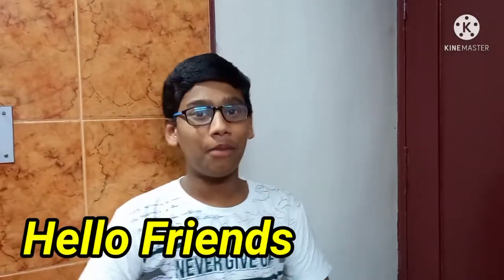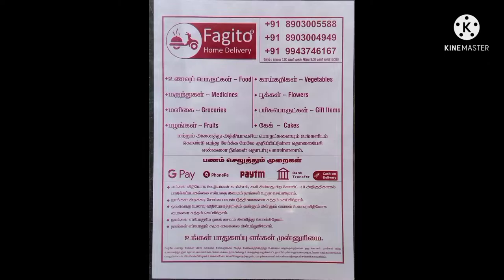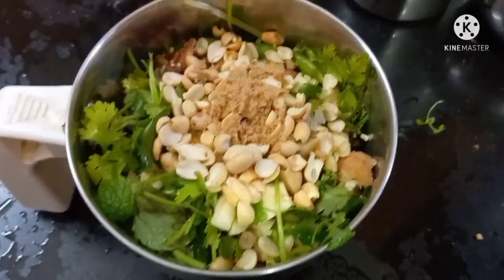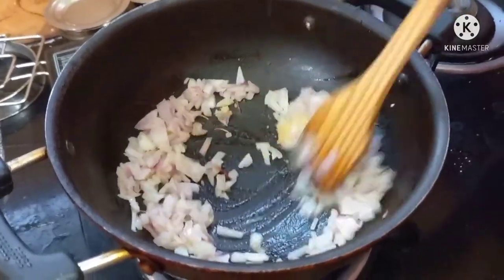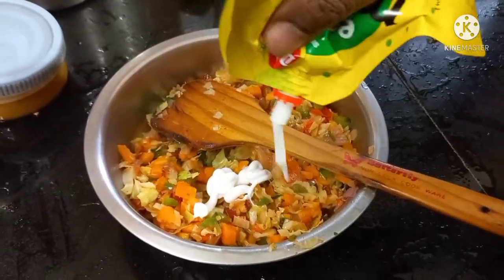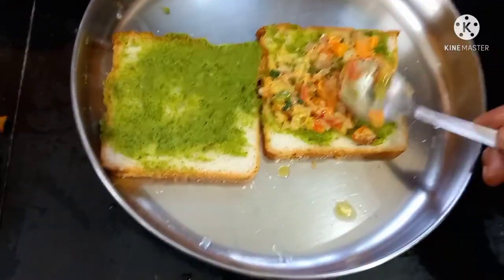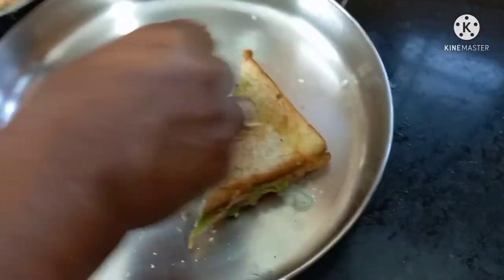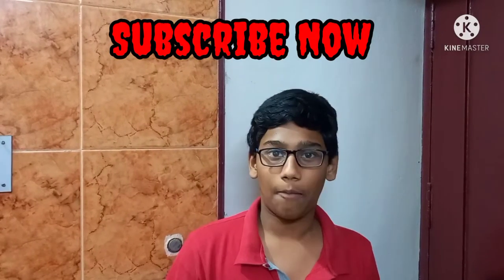10 நிமிடத்தில் அருமையான Veg Sandwich Recipe In Tamil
10 நிமிடத்தில் அருமையான Veg   Sandwich Recipe In Tamil | Veg Sandwich | 🥪  |  @MyChannelNoRules

In this video we see about how to make "Bread Sandwich 🥪" Recipe In tamil

In this channel you can Know About Technology , Cooking And Youtuber series Ect.

Install the app to follow my photos and videos.

Our studio Setup  :

USB hub 2.0